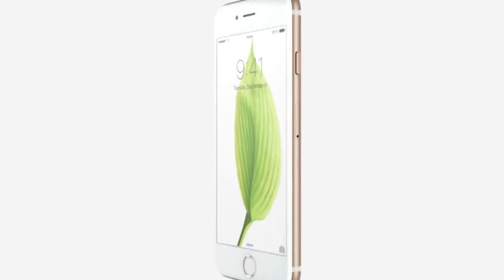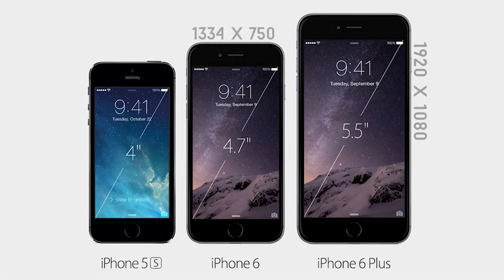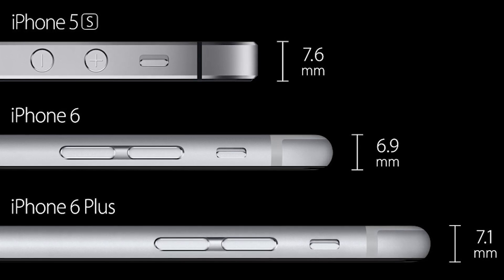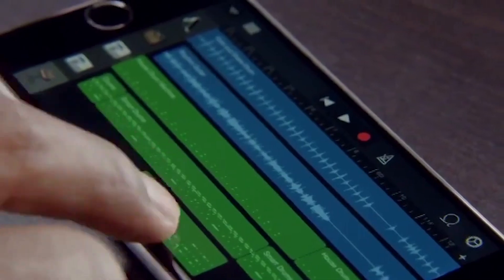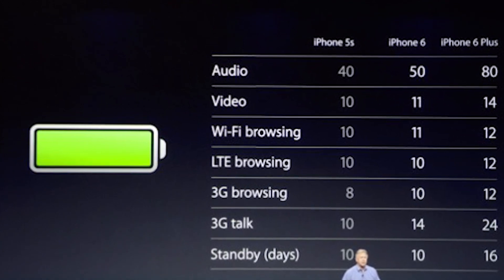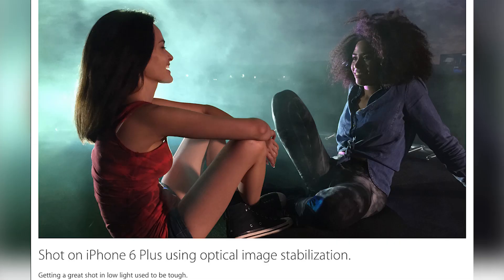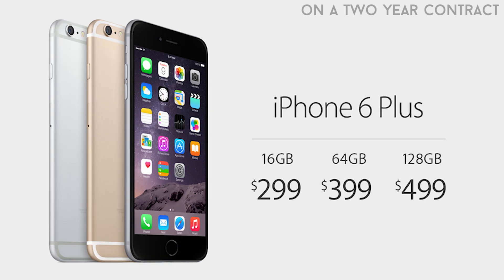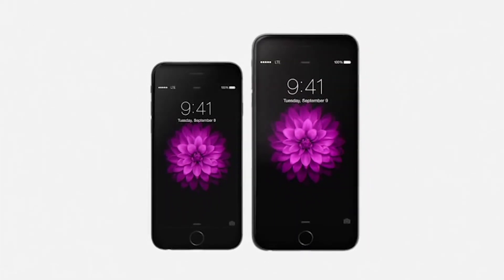Top 5 New Features of the iPhone 6 / 6 Plus!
This is my keynote coverage of the iPhone 6 and the 6 Plus. I listed 5 of my favorite features on this new iPhone.

Add me on Google Plus!